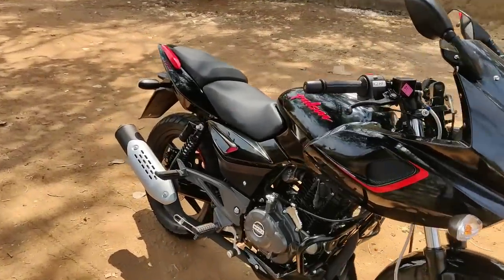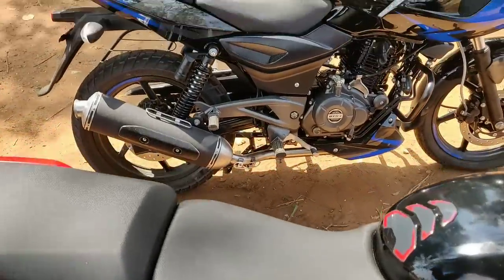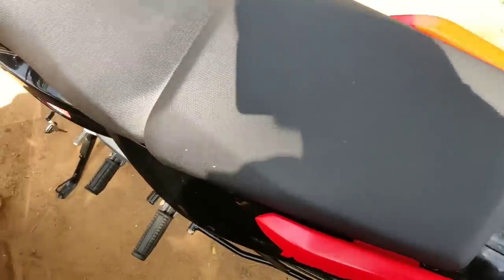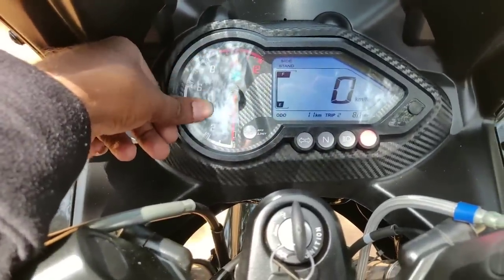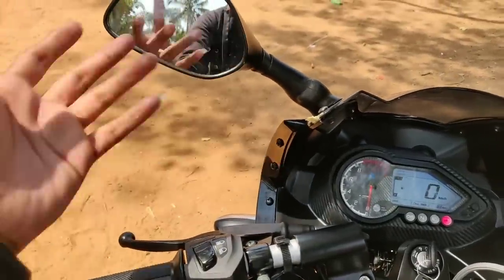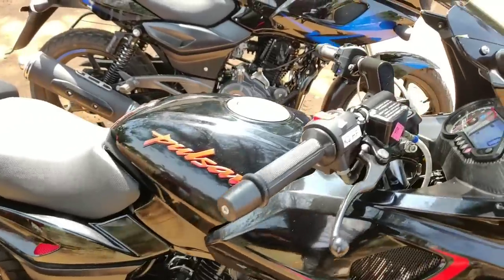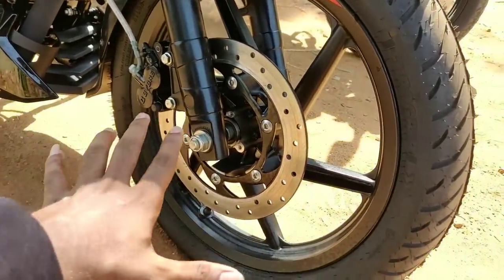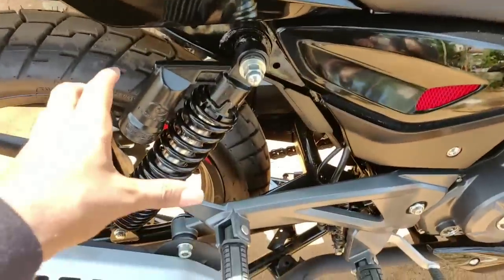Pulsar 180F || Complete malayalam Review || 220ക്ക് 8ന്റെ പണി 😂😂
ബൈക്ക് പ്രാന്തന്മാർ facebook group Link

 💖 instagram 132k Followerz 💕